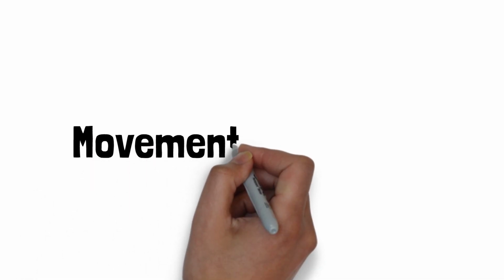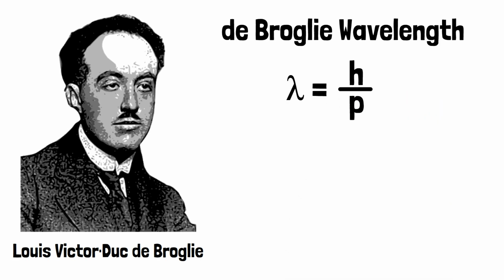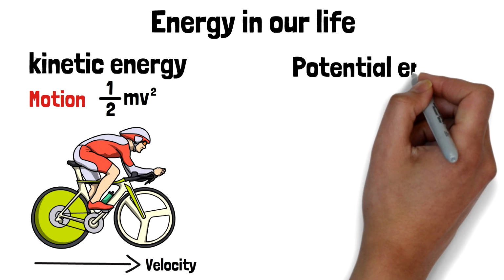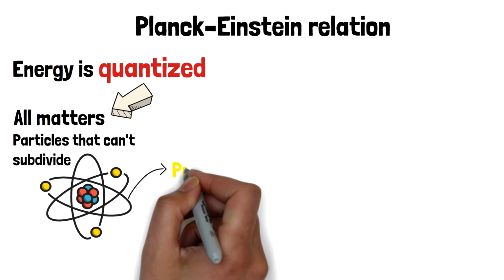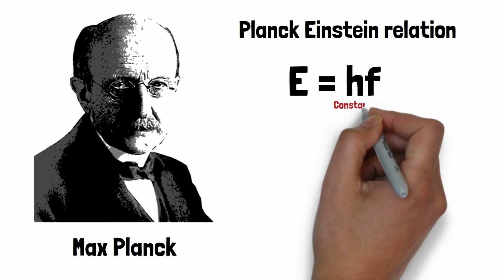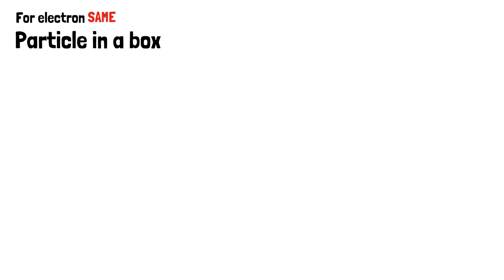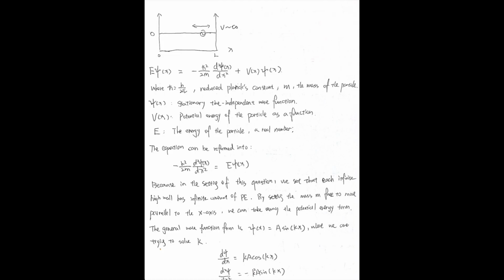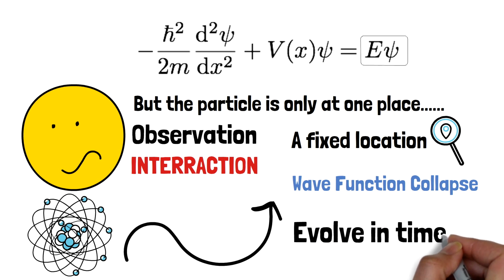Time independent Schrodinger equation and the particle in a box model: A simple derivation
This is my final product for my personal project, where I introduced and discussed my thoughts on this beautiful equation: Schrodinger's equation.

This equation can be derived and understood easily by combining other equations such as the de Broglie wavelength, Planck Einstein Relation, Mass Energy equivalence...etc. This equation serves as an important tool for us both in chemistry for predicting outcomes of certain reactions and manufacturing components for electronic devices such as semiconductors.